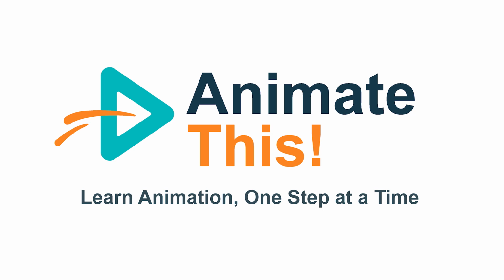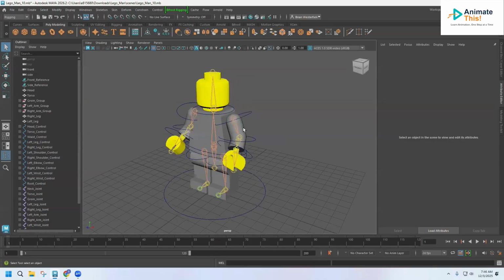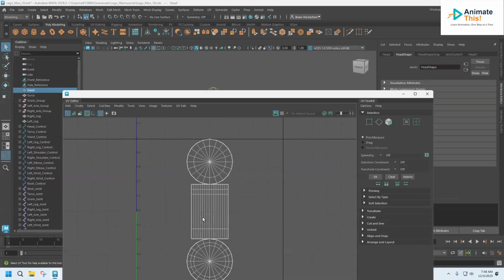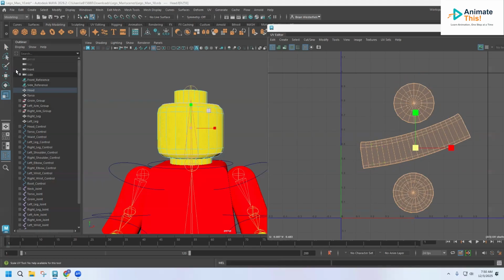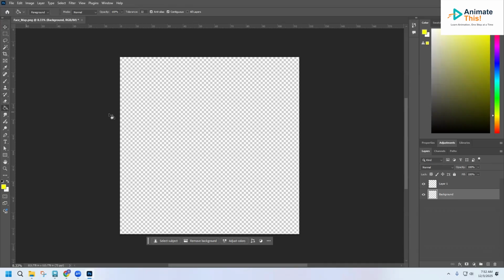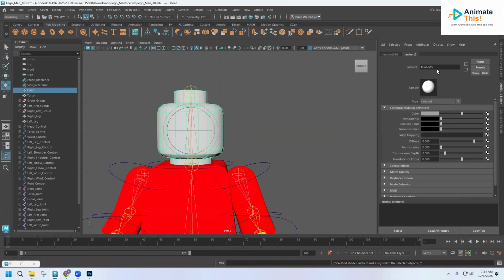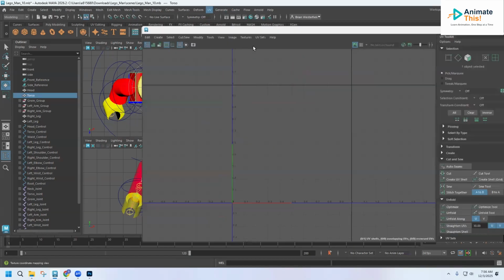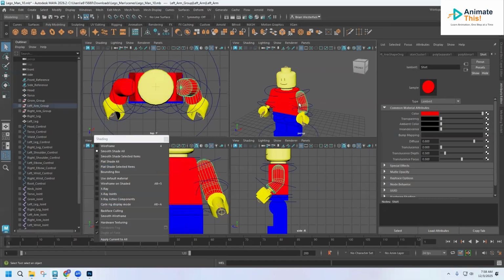Painting a Lego Man in Autodesk Maya Episode 11 - Quick Maya Painting Tutorial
Welcome to Episode 11 of our 3D LEGO Minifigure Series!

Your LEGO Minifigure is fully modeled and rigged—now it’s time to bring it to life with color and detail! In this episode, we begin texturing the character using tools inside Autodesk Maya and a bit of Photoshop for more detailed work.

In this episode:
We start by painting textures directly in Maya, applying colors and details to the body, arms, legs, and accessories. You’ll learn how to create and organize basic texture maps and see how Maya applies them to the model in real time.

Next, we take a deeper dive into the UV process by creating a UV map for the LEGO head, which allows you to paint specific details—like the face—inside Adobe Photoshop. You’ll learn how to unfold, layout, and export clean UVs, then bring them into Photoshop to paint a smile on your LEGO head.

By the end of this episode, your minifigure will have its first set of textures applied and will look far more like a true LEGO character—ready for rendering and animation.